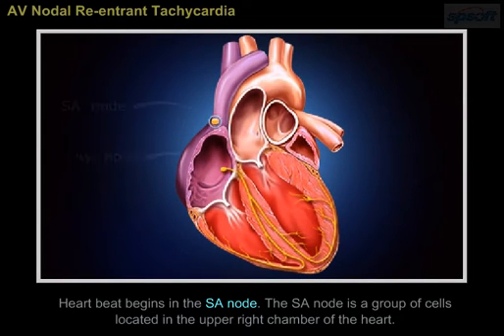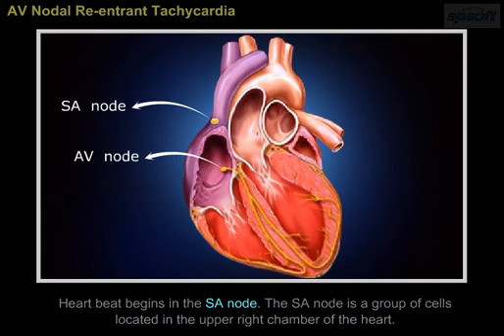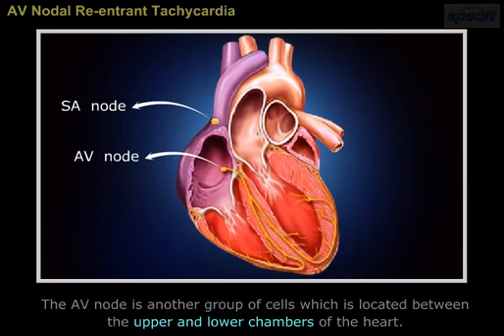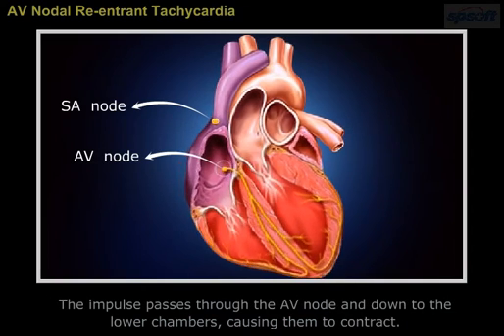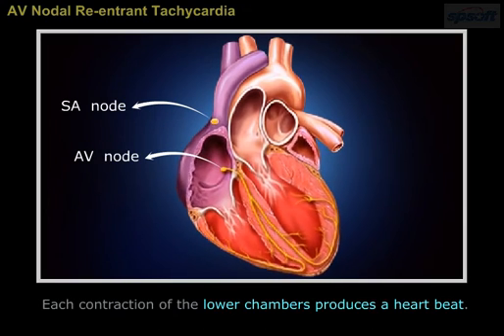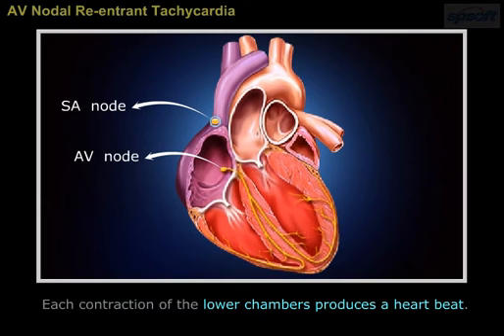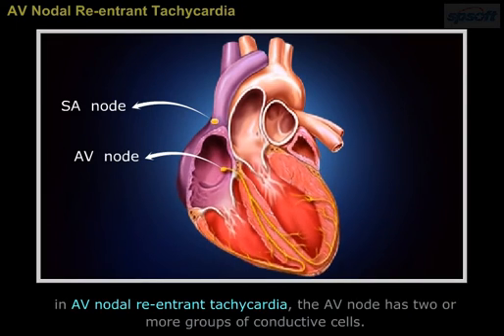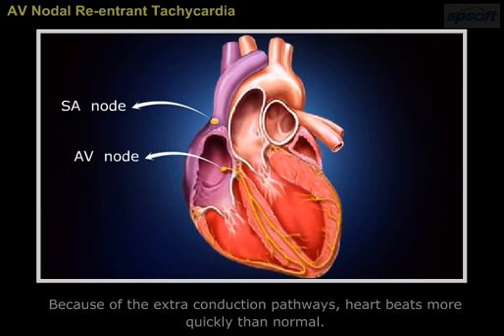AV NODAL Re-Entrant Tachycardia